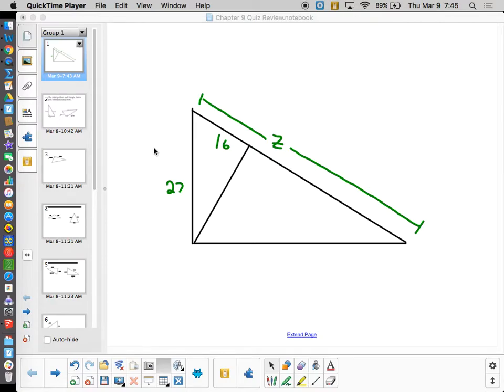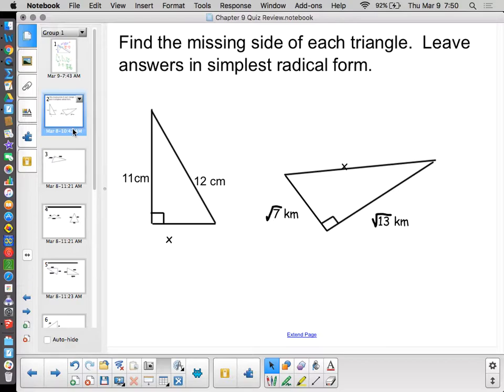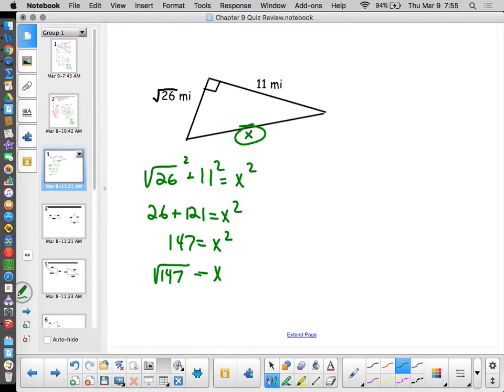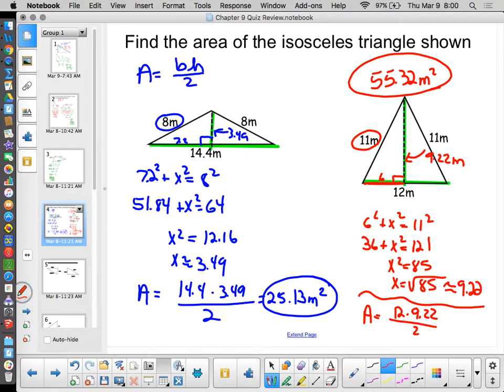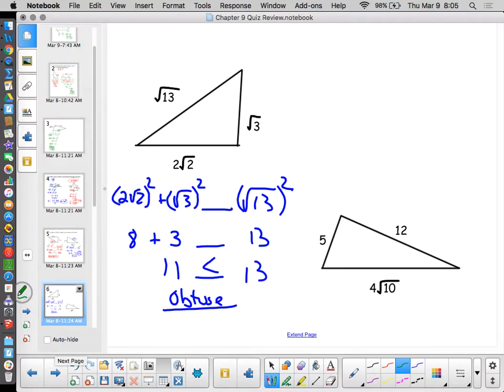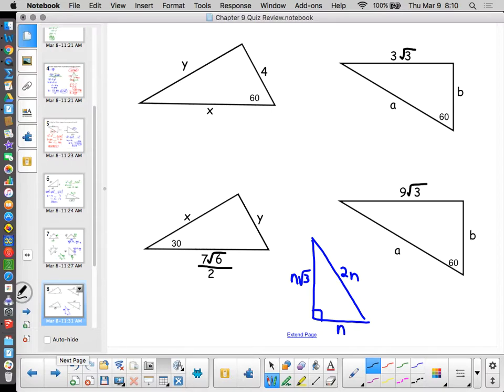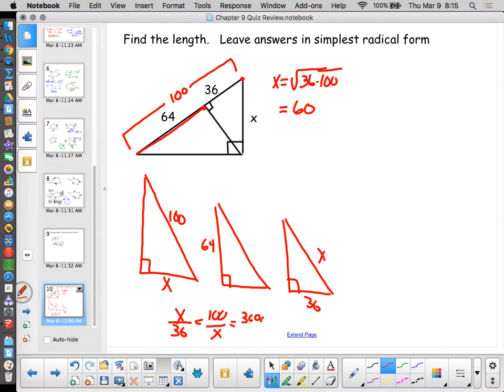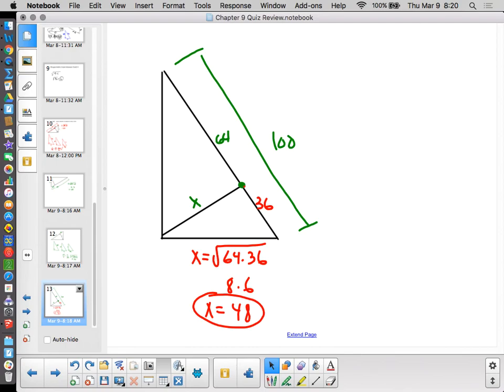Chapter 9 Quiz Review